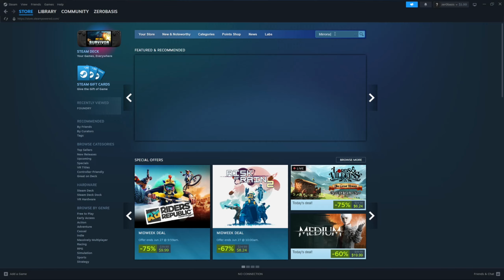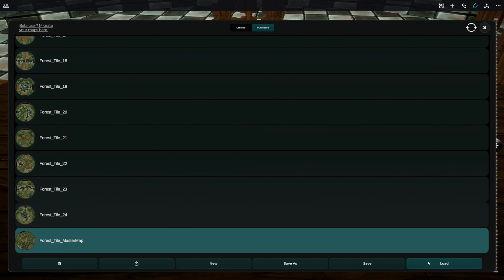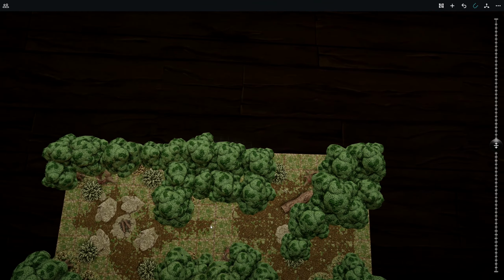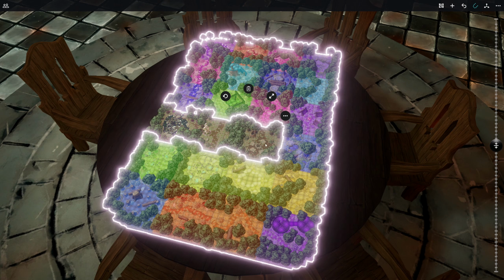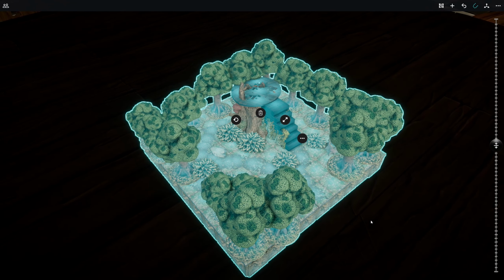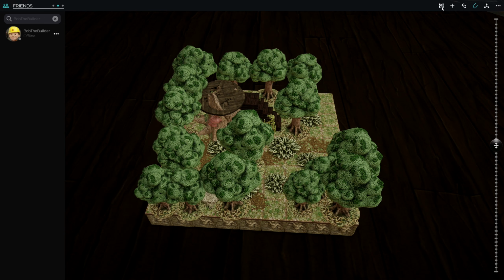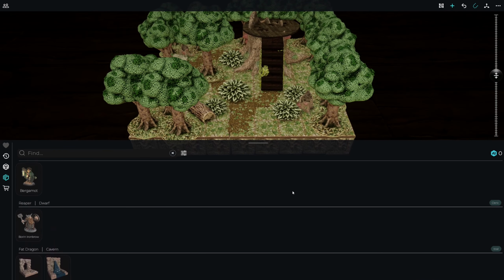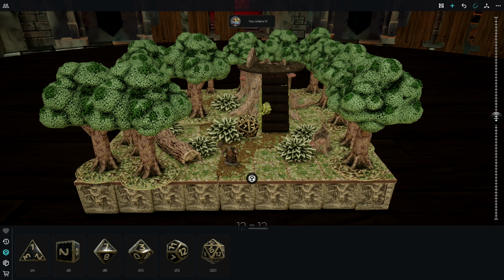Welcome to Mirrorscape! Kobold Press Forest Map Pack Edition!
This is a welcome video for new folks that might be joining us from our partnership with Kobold Press!  The Mirrorscape version of their Forrest Map Pack can be purchased for $14.99 and includes 24 premade maps and a ton of assets that were used to create those maps!  Also as a bonus, we've put all 24 maps into one large adventure map!  Please check out this video on some of the Mirrorscape Basics and let us know if you have any questions!